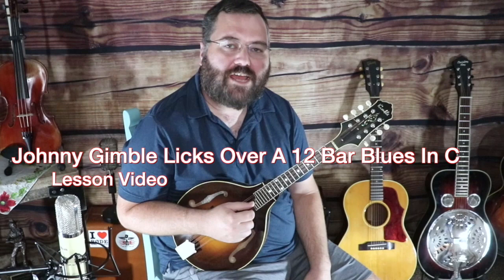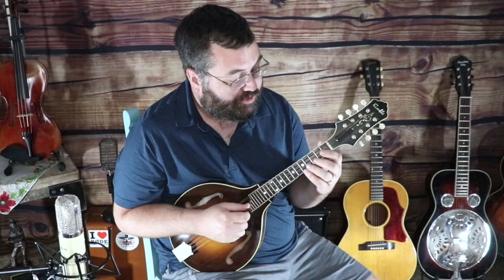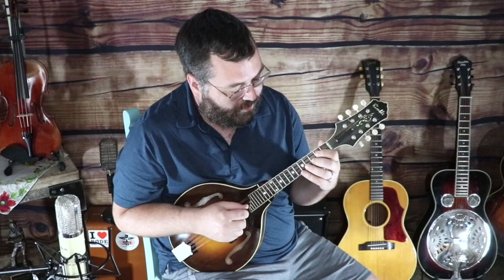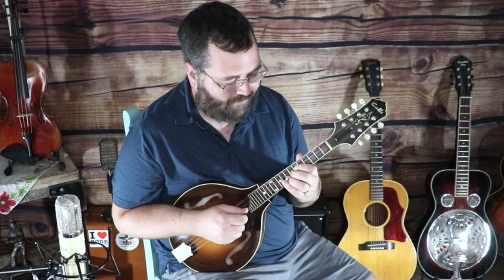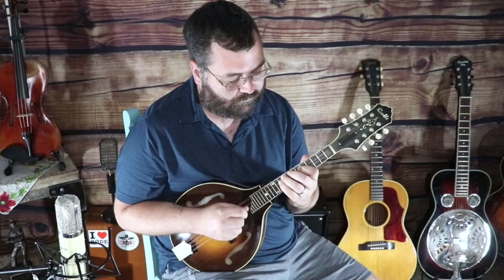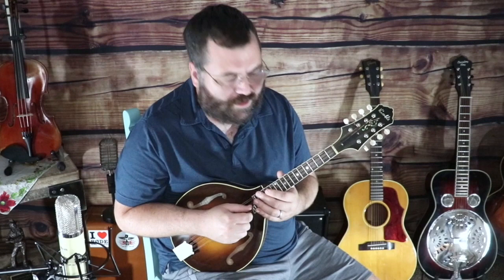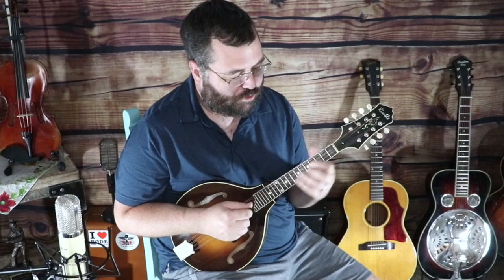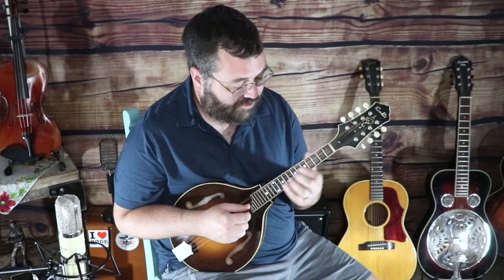Johnny Gimble Licks - Western Swing Mandolin Lesson